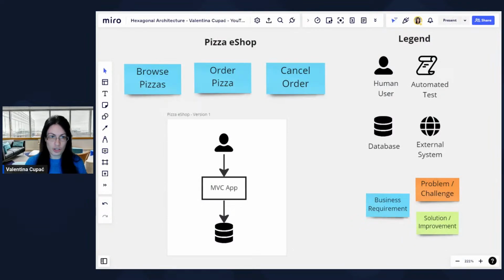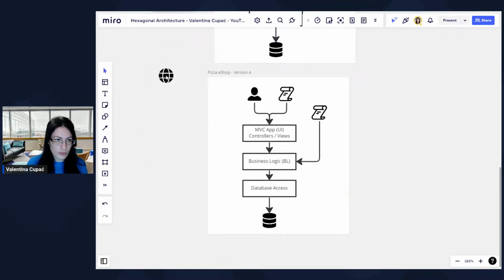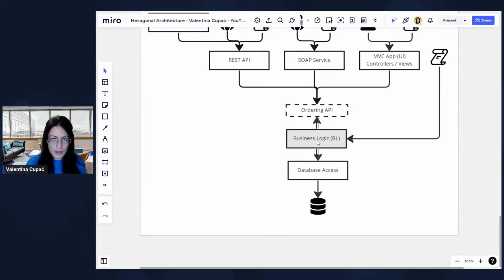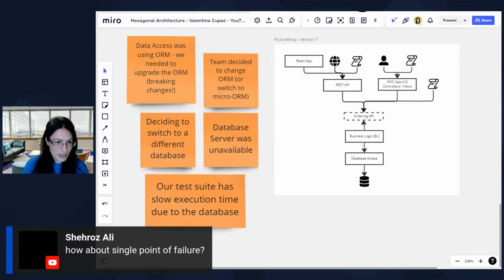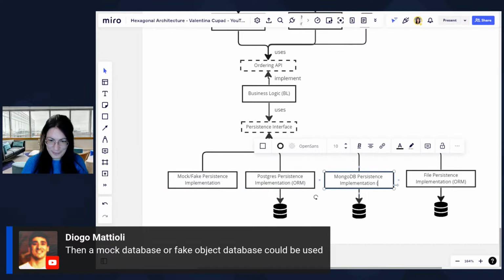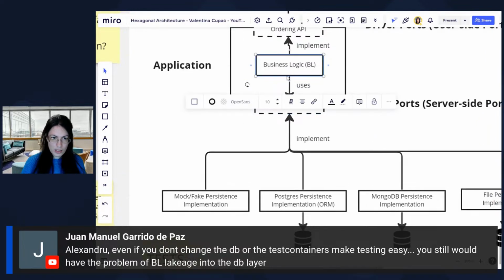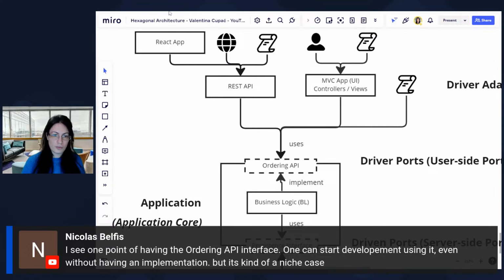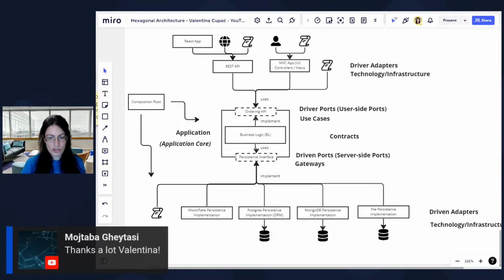Hexagonal Architecture - Episode 1 - The Why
Why was Hexagonal Architecture created? What purpose does it serve? What problems does it solve? Why should we even consider moving from traditional 3-layer architecture to Hexagonal Architecture? In this live-streaming session, we will go step-by-step to understand the motivation behind Hexagonal Architecture. We'll be using a case study of a team developing an eCommerce application, and show how they started with an MVC App, the challenges they faced as complexity increased, and how they transitioned to Hexagonal Architecture step-by-step to solve those challenges.

TIMESTAMPS:
0:00 Introduction
1:26 Single-layer MVC App
7:00 Traditional three-layer App
10:07 Third party systems needs to communicate with our eShop